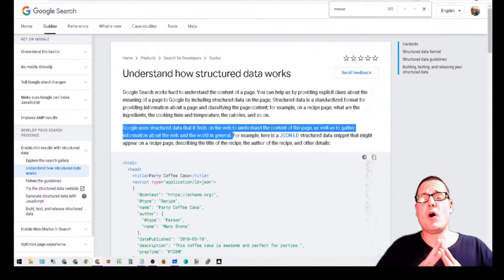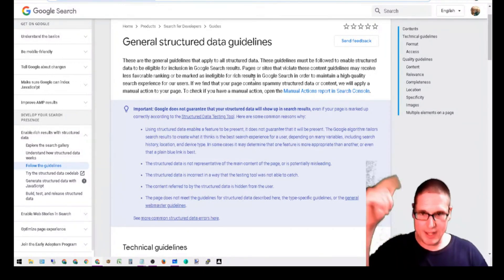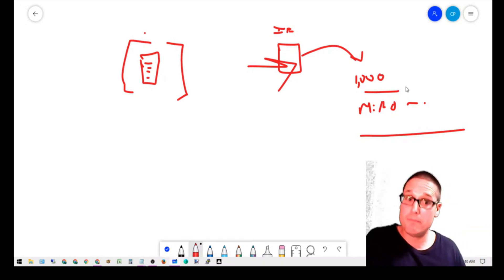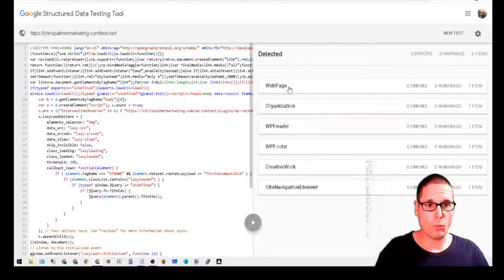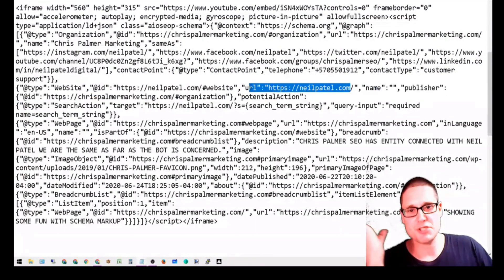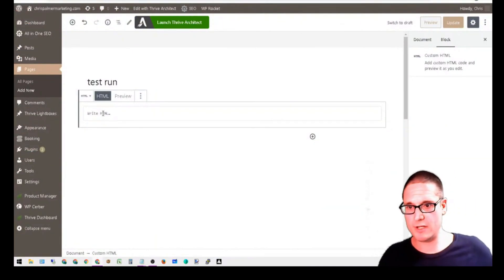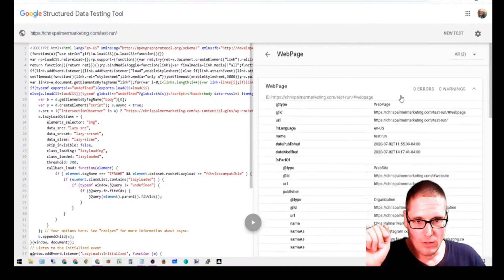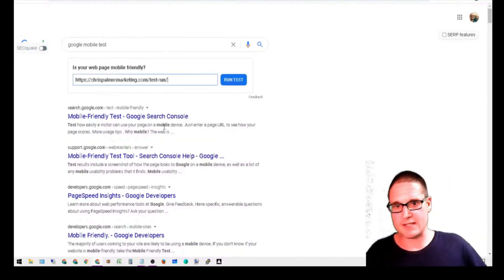Schema Markup : How To Add Schema Markup In WordPress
Learn how to add schema markup in Wordpress. Schema markup helps search engines better understand a web-page along with what a web page is about.

This video will cover what schema is and schema markup is code (semantic vocabulary) that you put on your website to help the search engines return more informative results for users.

If you've ever used rich snippets, you'll understand exactly what schema markup is all about.
Here's an example of a local business that has markup on its event schedule page.

We will be having fun with structured data in this video. I am education about different ways to use schema on web pages and websites.

Markup can be used for all different reason and to provide a better understanding of websites pages. Structured data can be used to mark up all kinds of items from products to events to recipes. It is most often used to provide additional information about the following: Creative work. Events, videos, recipes and the list goes on and on.

I am always happy to answer digital marketing or search engine optimization questions. Off page or on page SEO questions.

Chris Palmer Marketing-SEO
30 W Broad St fl2
Tamaqua PA 18252